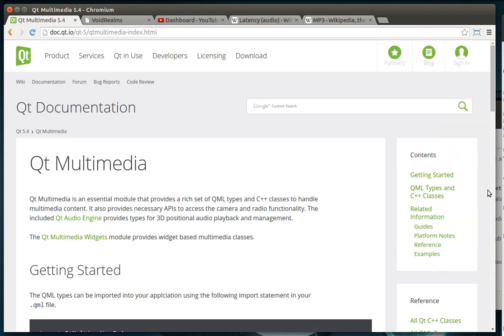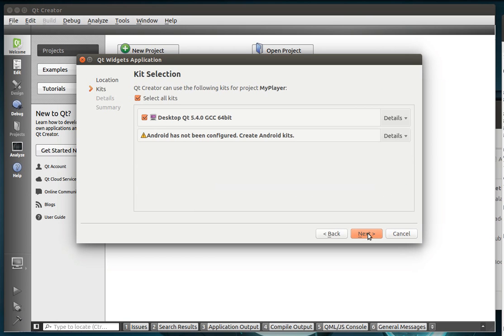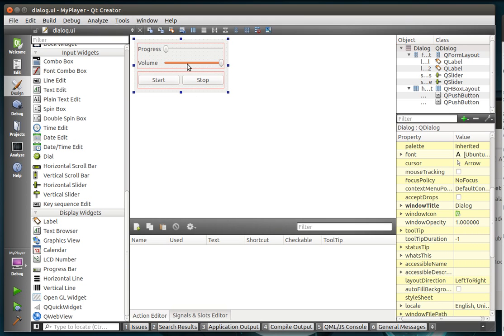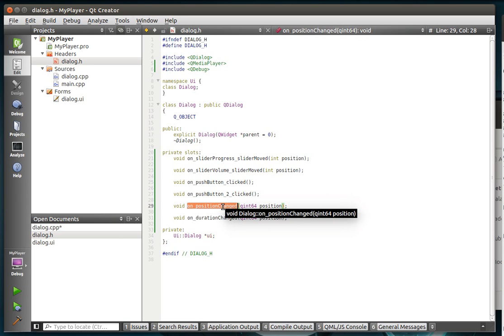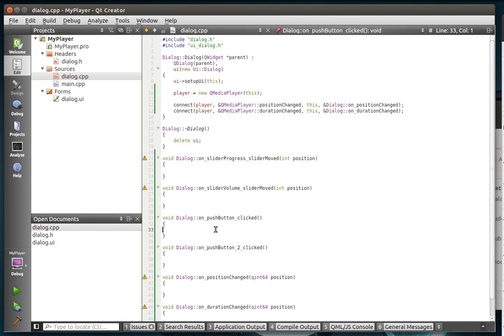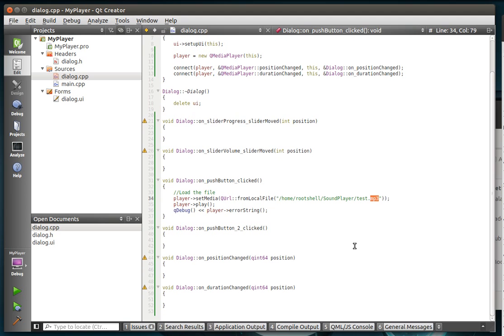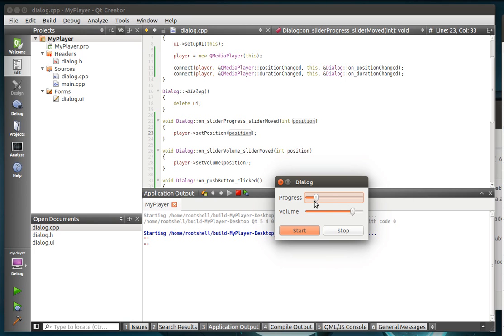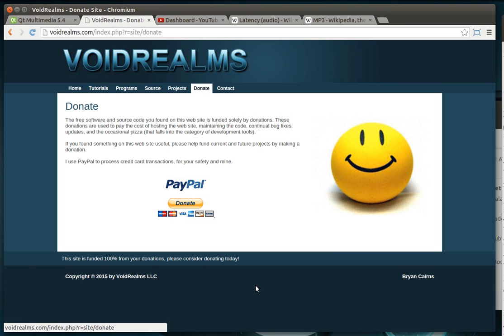C++ Qt 129 - Introduction to QMediaPlayer